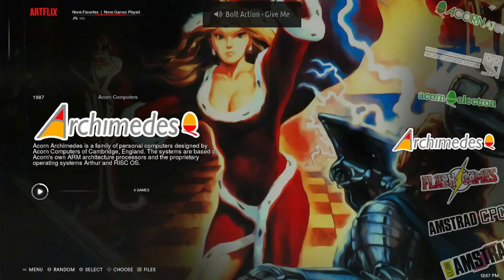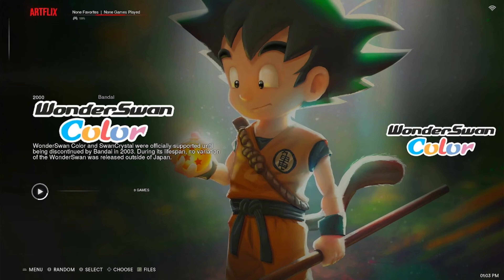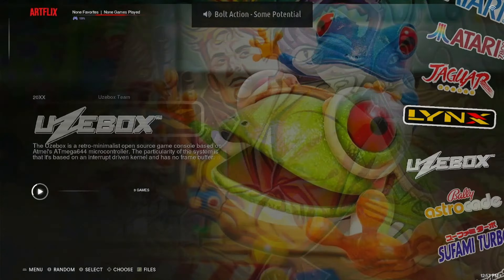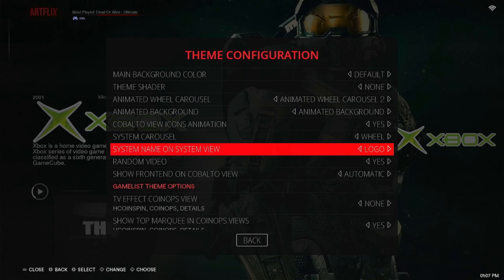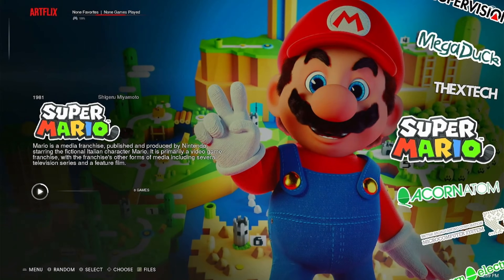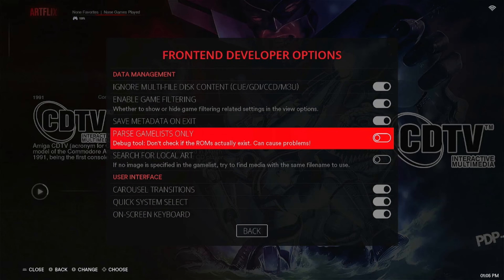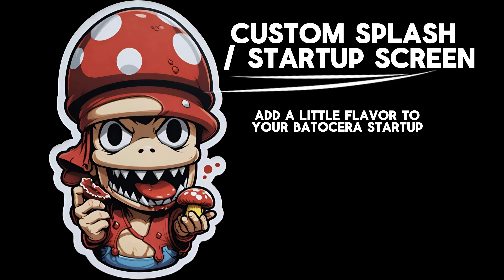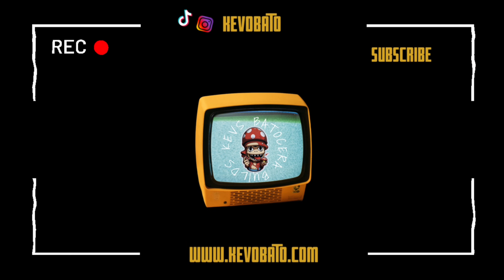Batocera Tips & Tricks You Should Know! Part 2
This is Part 2 of my Batocera Tips and Tricks video series! Hopefully some of these tips can help YOU out! If you have any questions drop them in the comments below.
0:00 Intro
0:19 Change Button Layout
0:58 PS4/5 Mouse
1:35 Enable Every Collection
2:25 Change Theme Settings
3:32 Create Custom Collections
4:38 Clean Gameslist/Scrapes
5:18 Change A/B or X/O Buttons
5:46 Volume Controls via Joystick
6:05 Custom Startup Video
6:44 Outro